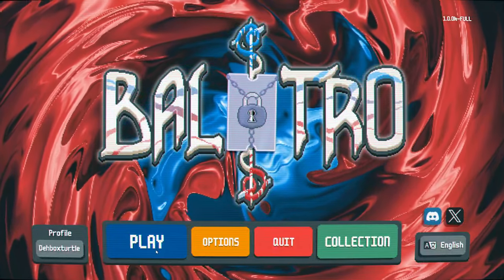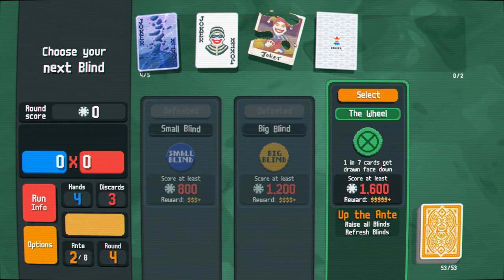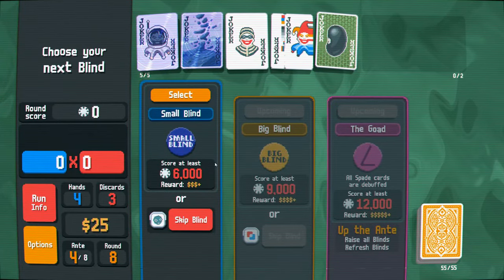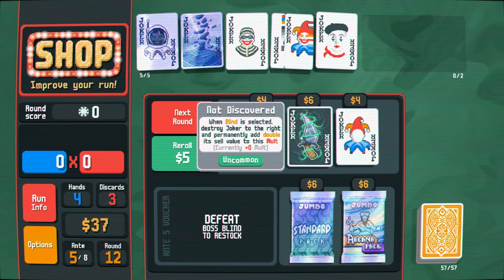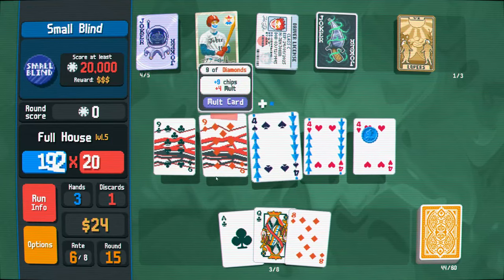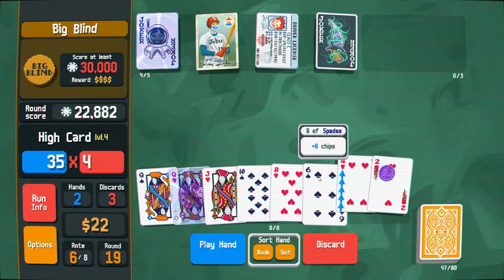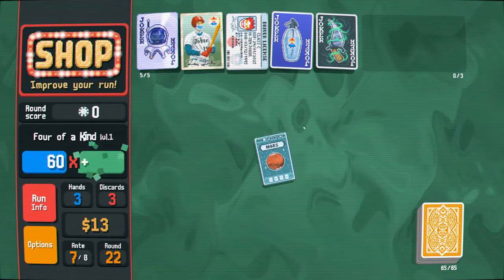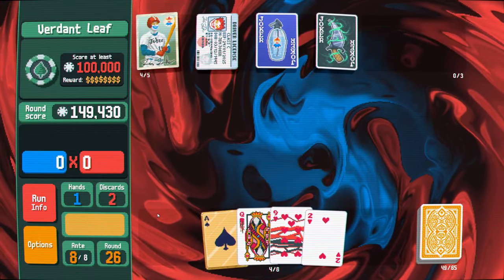🔪 Sacrificial Dagger Takes No Prisoners 🔪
An early bit of gold let's us survive until we get a sacrificial dagger and then we start feeding it like crazy. Nothing is safe, nothing is sacred. No blind can stop the rampage of the Sacrificial Dagger D: I get the dagger pretty late into the run so be sure to jump to that part in the video if that's all you want to see. I also marked the boss blind for you :)

00:00 Start
23:03 Sacrificing Begins
51:07 Boss Blind Begins